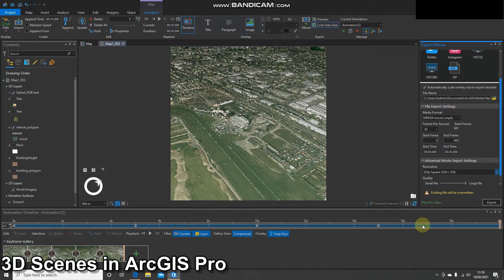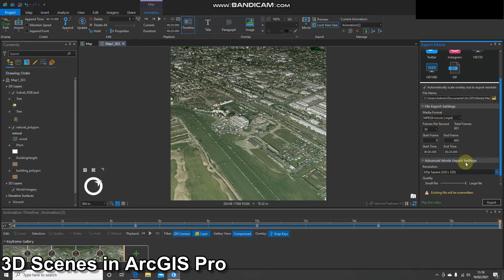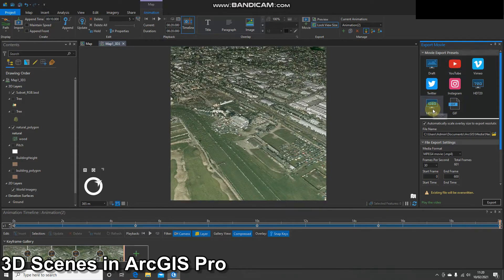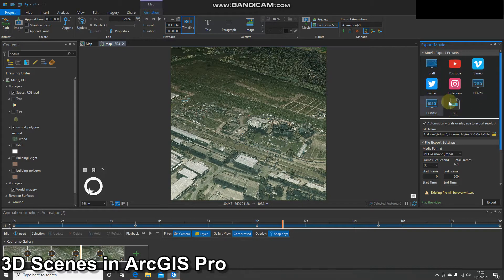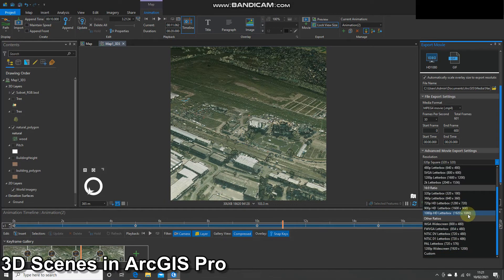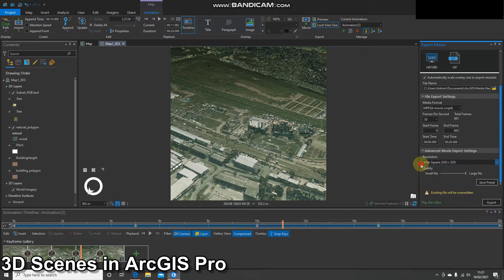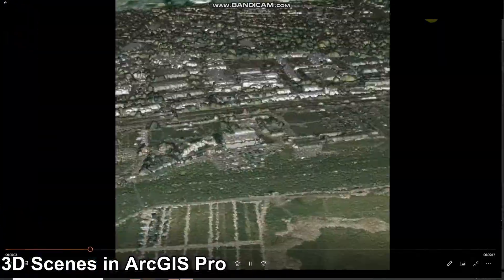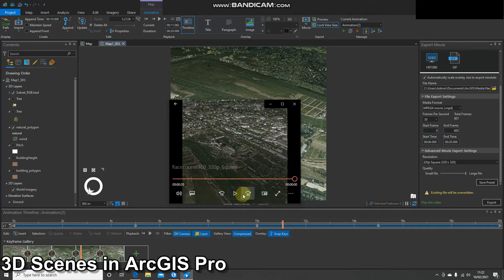ArcGIS Pro Movie Export Examples: Introduction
Lets see which settings to use when exporting movies from ArcGIS Pro.